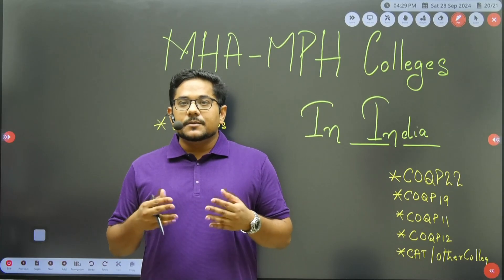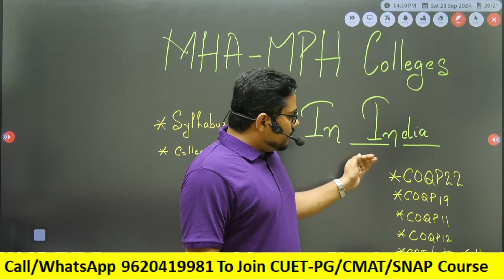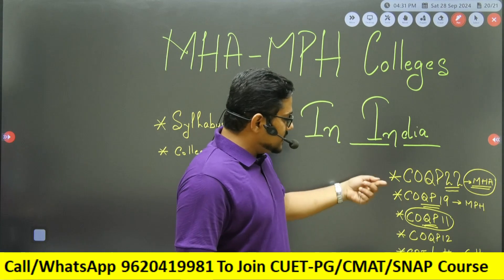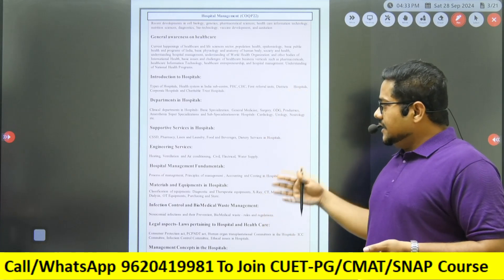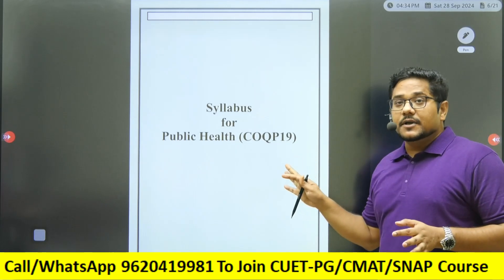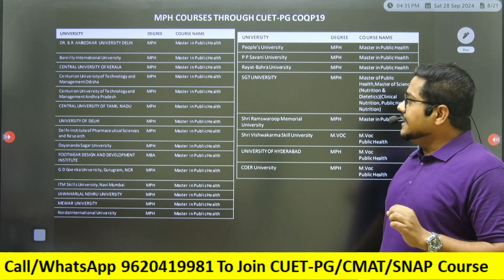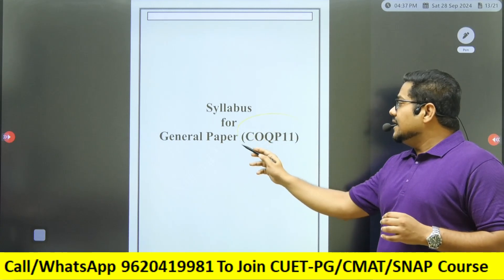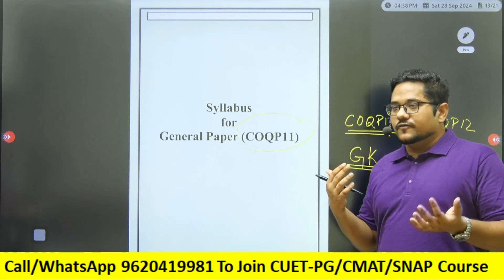🔥Comprehensive Guide to MHA & MPH Colleges in India🔥 | Admission Process & Details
Join the WhatsApp Group for CUET PG 2025 -

Through this video we explore the top Master of Healthcare Administration (MHA) and Master of Public Health (MPH) colleges in India. This video provides an in-depth overview of:

- List of MHA & MPH colleges in India
- CUET-PG Paper codes for different colleges for MHA & MPH
- Admission requirements and process

Whether you're a healthcare enthusiast or aspiring to lead in public health, this video is your one-stop guide.

Share your thoughts and queries in the comments below!